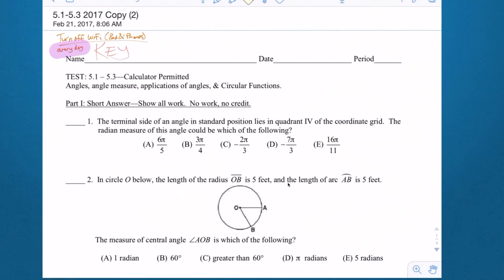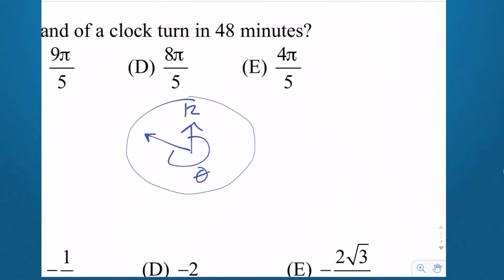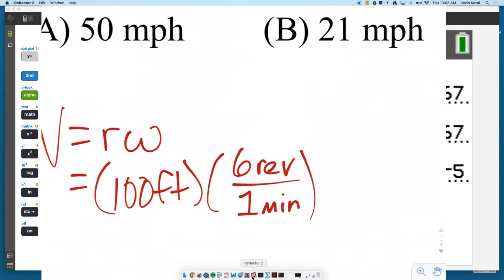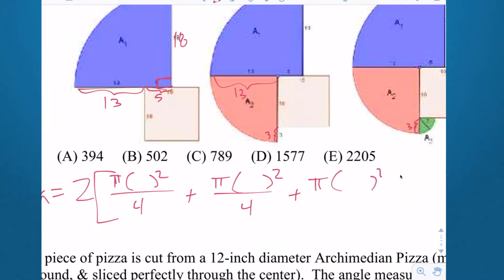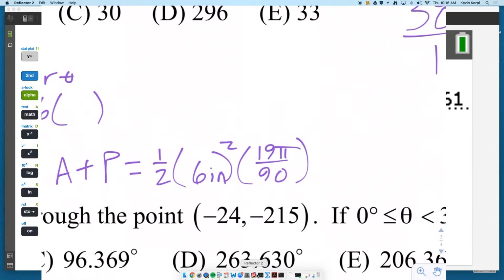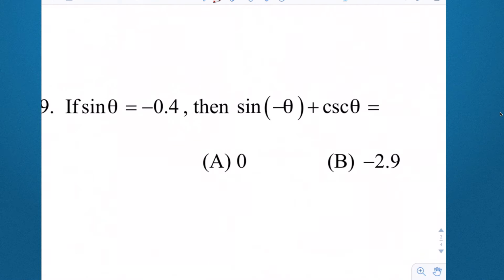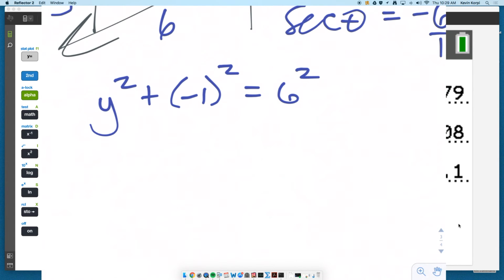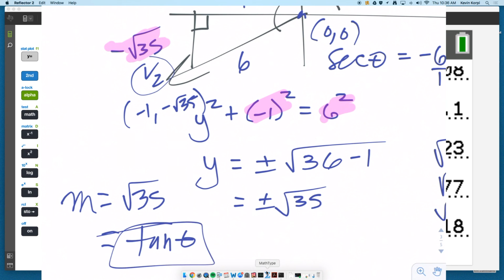Precal TEST 5.1-5.3 test discussion